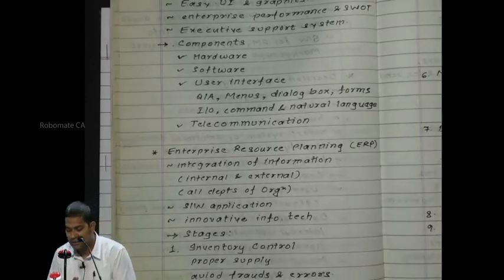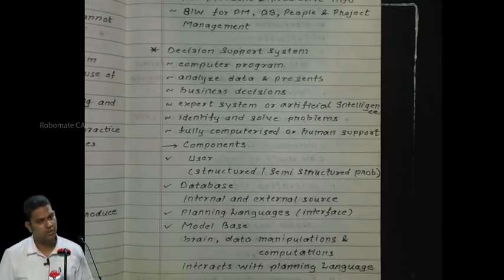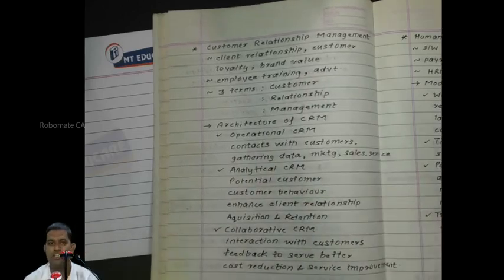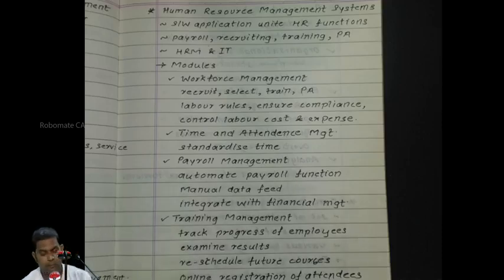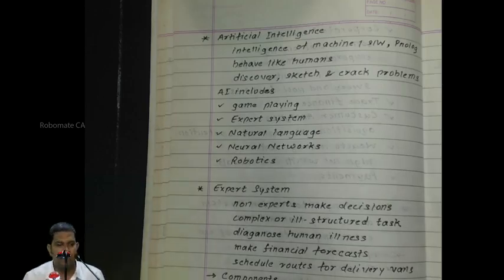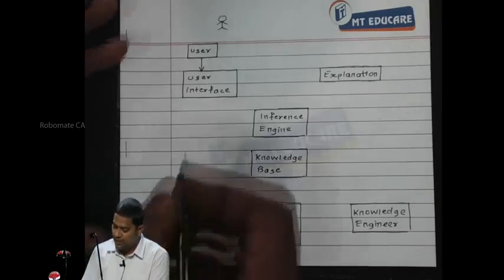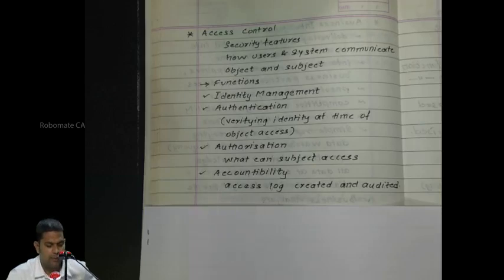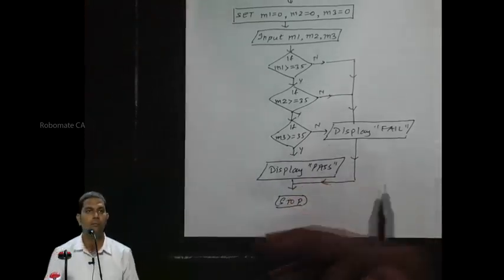Lecture 1 3